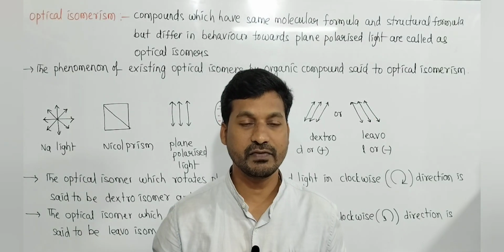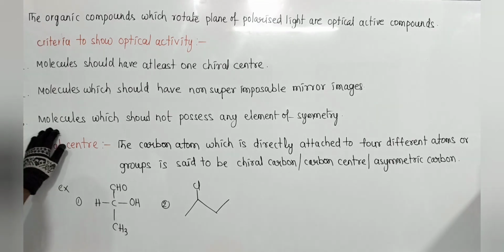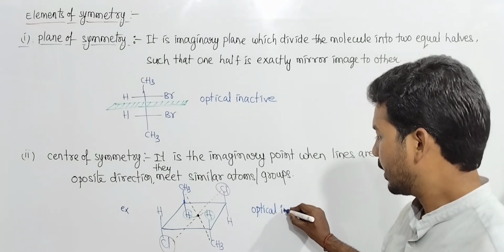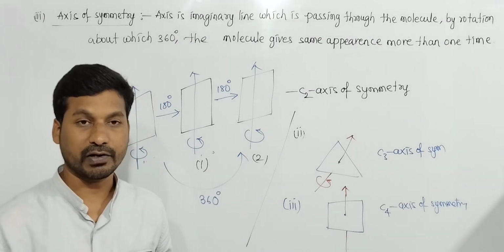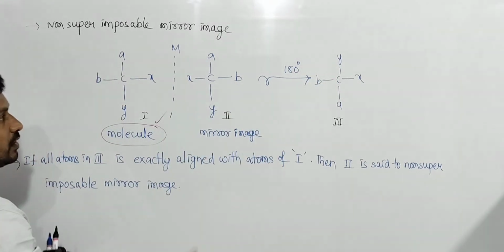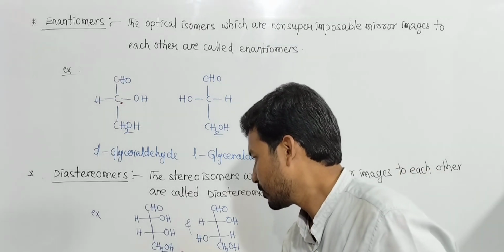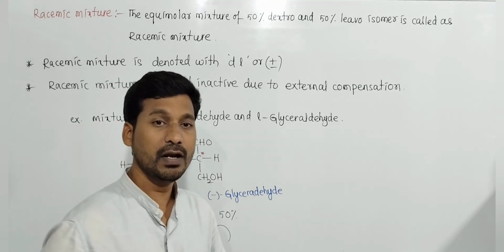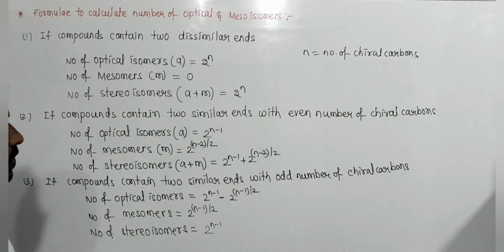Isomerism -9 | Lecture -29